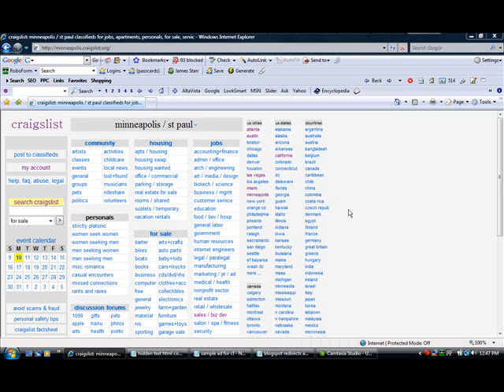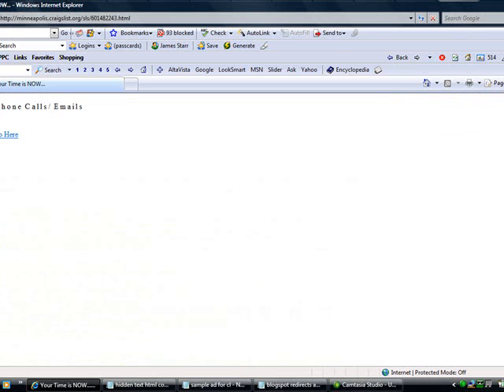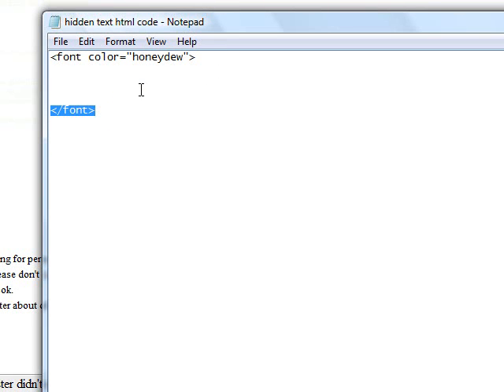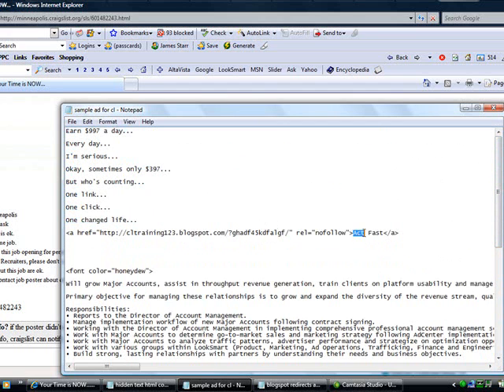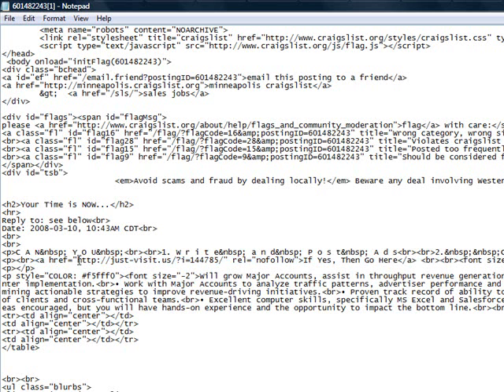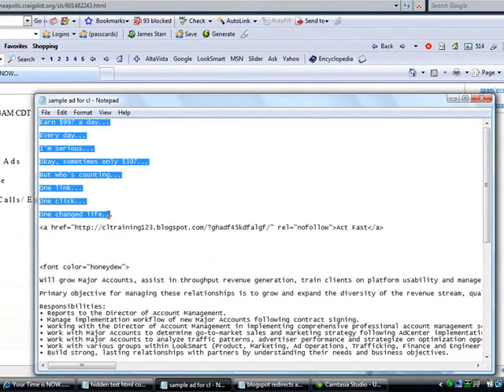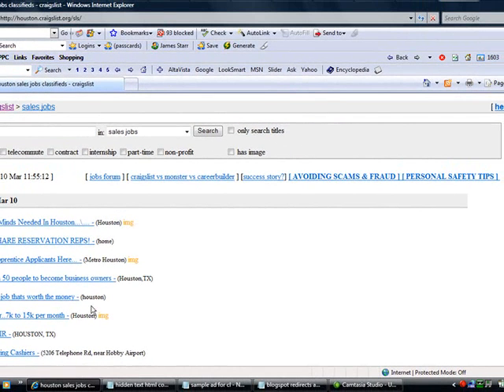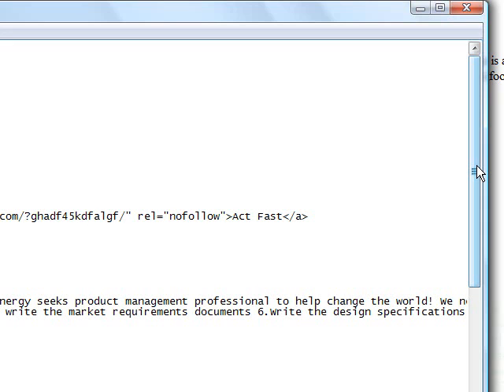TheCraigslistBlackhatSystem - Creating Hidden Text Ads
- Plug-In Profit Turnkey Site - Complete Money Making Site Setup and Free Course. You've tried the rest, Now try the best! Point... Click... Profit System Videos on How to make Fast Cash Online.